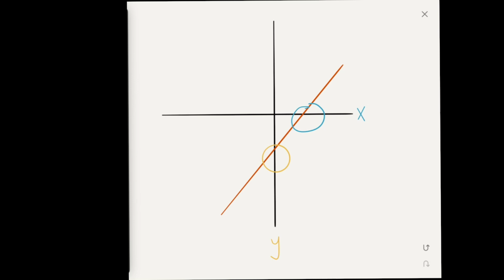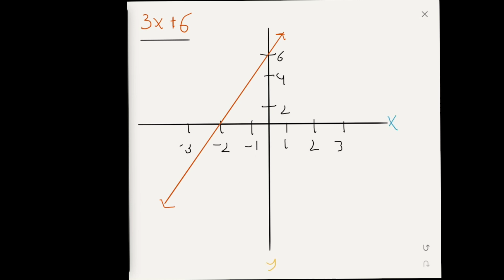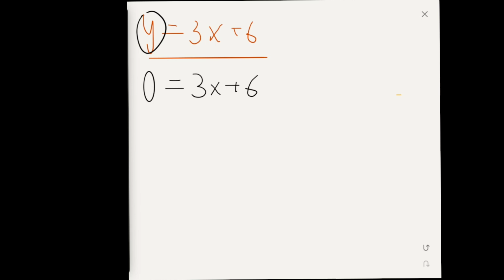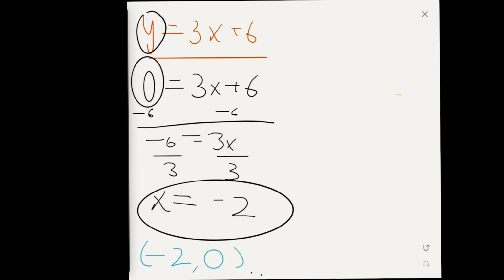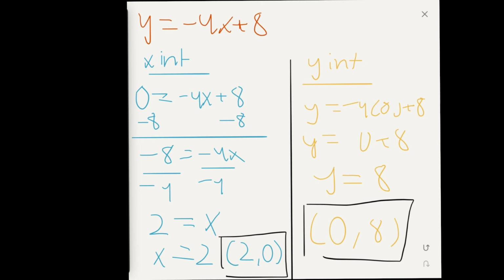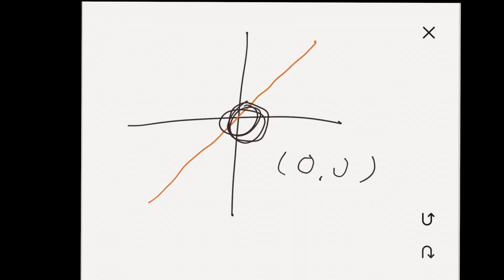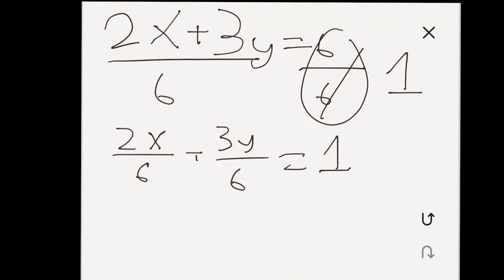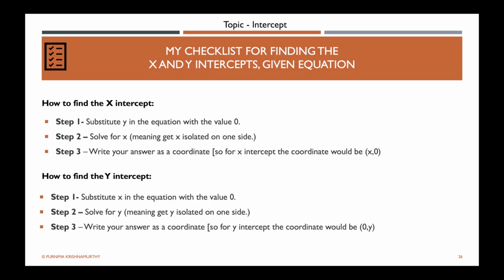How to find x and y intercepts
When you want to learn something, who do you go to first? Your peer, someone who is in the same boat as you. Here is a video on how to find the x and y intercepts of a function. I include many examples for you to try as well. I also share with you my learnings, challenges, tips, and tricks as I learnt this concept.

At the end of this video my hope is for you to:
- Understand what x and y intercepts are.
- Find the x and y intercepts of a function.

Peer to Peer Connect, harnessing the power of peer to peer learning.

Answer to your turn now questions:

1. 4x=y-4
How to solve it: There are two ways you can solve this. You can plug in 0 for the y value to find the x intercept and plug in 0 for the x value to find the y intercept. Or you can subtract y from both sides to get 4x-y=-4 and then convert that into the form x/a+y/b=1. I explain how to convert into that form in the video timestamp 6:51. Both ways get the same answer.

Answer: x-intercept = (-1,0) y-intercept = (0,4)

2. -3y=3x+3
How to solve it: There are two ways you can solve this. You can plug in 0 for the y value to find the x intercept and plug in 0 for the x value to find the y intercept. Or you can subtract 3x from both sides to get -3y-3x=3 and then convert that into the form x/a+y/b=1. I explain how to convert into that form in the video timestamp 6:51. Both ways get the same answer.

Answer: x-intercept = (-1,0) y-intercept = (0,-1)

3. 2x+y=4
How to solve it: There are two ways you can solve this. You can plug in 0 for the y value to find the x intercept and plug in 0 for the x value to find the y intercept. Or you can convert this function into the form x/a+y/b=1. I explain how to convert into that form in the video timestamp 6:51. Both ways get the same answer.

Answer: x-intercept = (2,0) y-intercept = (0,4)